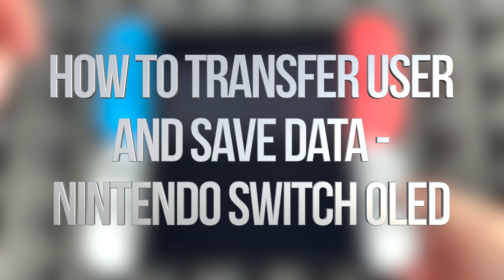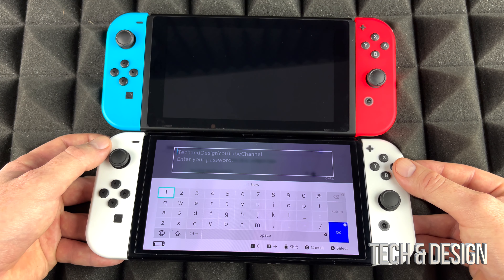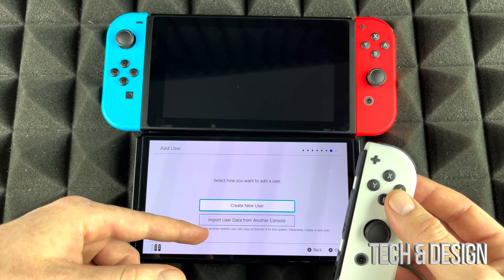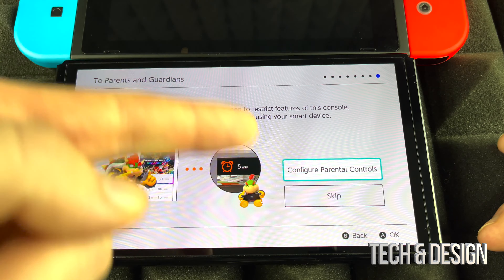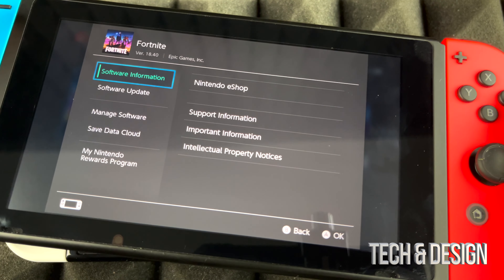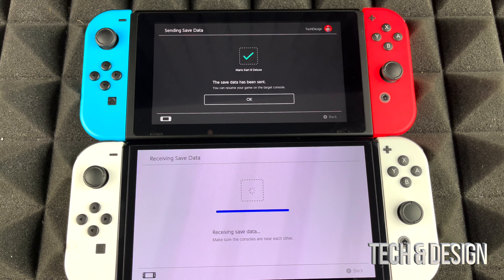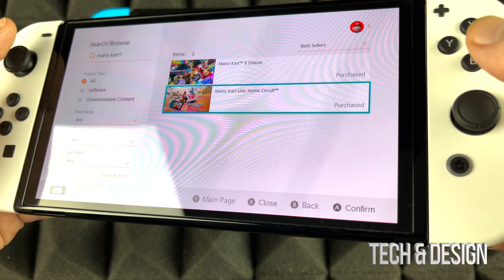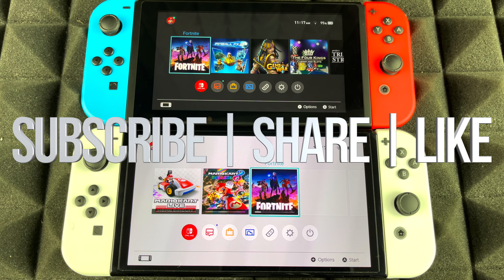How to Transfer User and Save Data - Nintendo Switch Oled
Transfer games and account to another switch